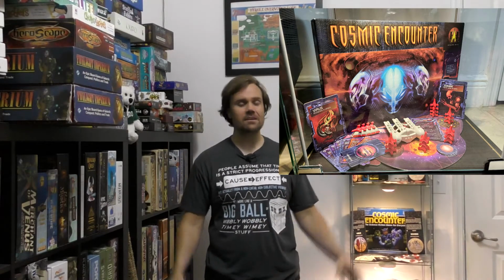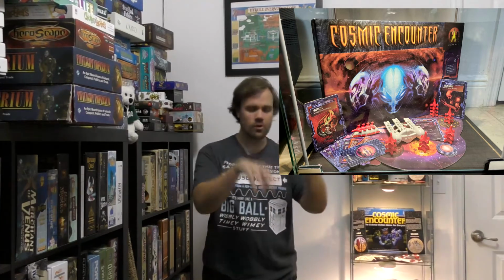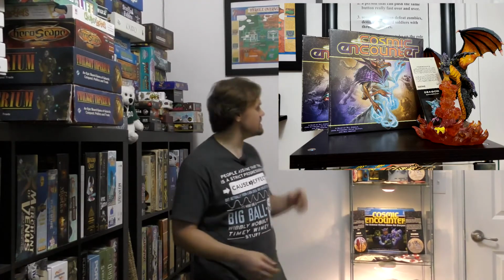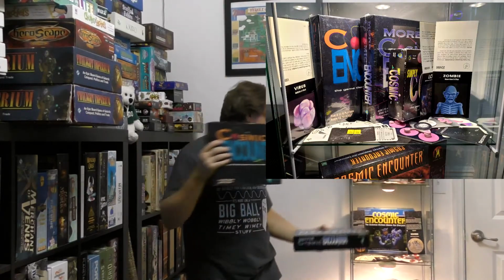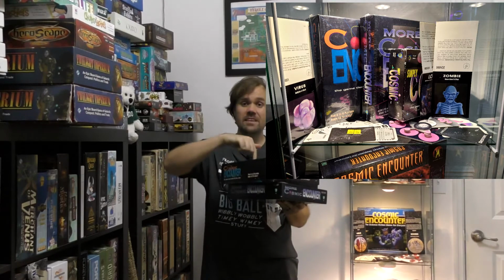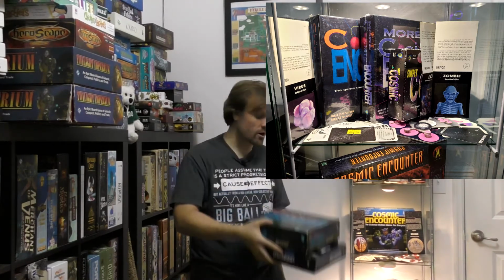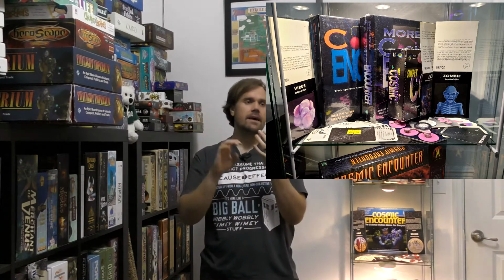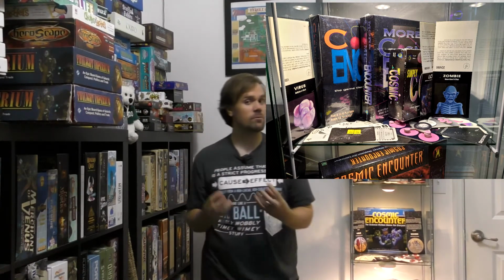Ranking 5 Cosmic Encounter Iterations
All Cosmic, all the time! That's right, it's a bit of a vanity project, but to further celebrate 5000 subscribers, I'm gonna be breaking down the 5 major US releases of the game. Let the lucre fall where it may, and see where your fave ranks!

Having been around since the late 70s, Cosmic Encounter has been seen A LOT. It's won many awards, influenced innumerable other games as well as authors, writers, and more. In the US, there have been 5 major releases, starting with Eon, then going through to the current release of Fantasy Flight. Here, I'm ranking them by how much or little I personally enjoy each iteration. Enjoy!

As always, let me know what you think! Of course, this is about ONE game, so there's not too much to say, but what do you think about the different releases, or CE in general? Love it or leave it?